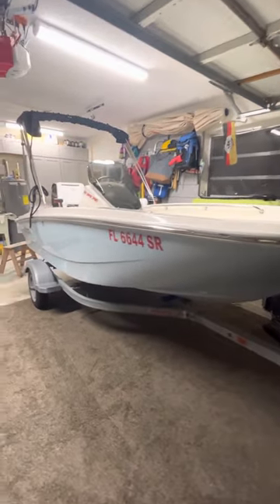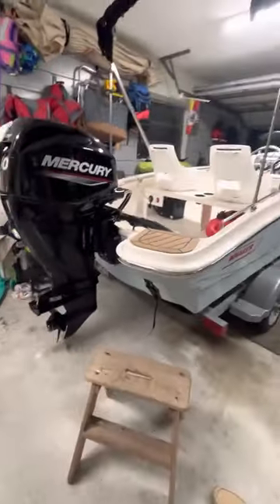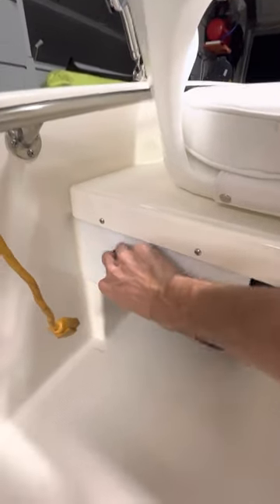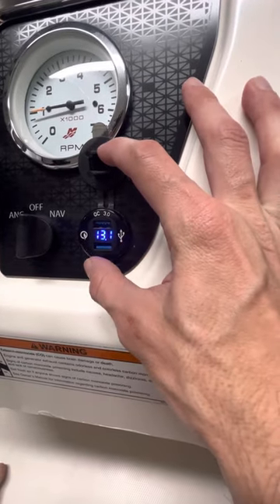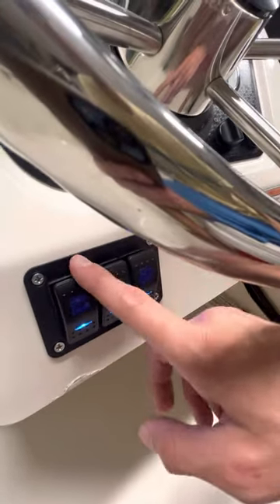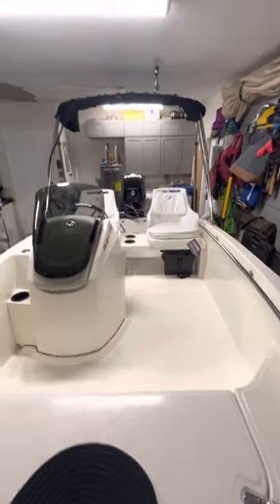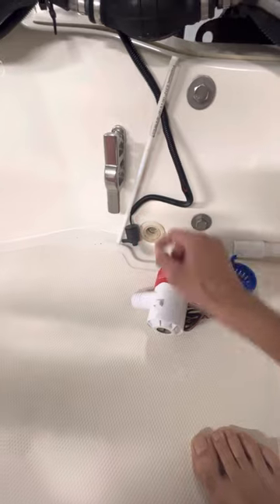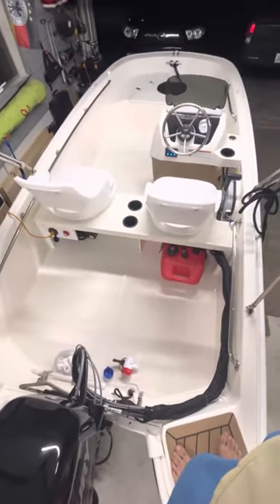13ft boston whaler 2020 upgrades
13ft boston whaler 2020 upgrades
I made some upgrades is you need help i can support you any time